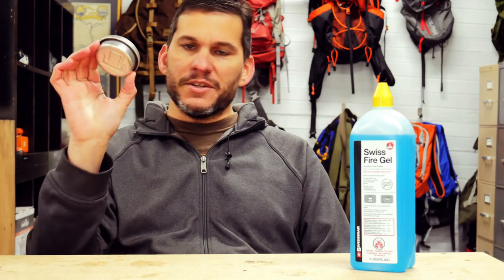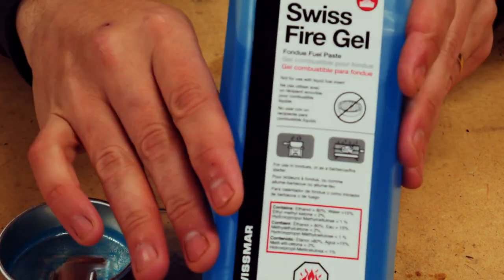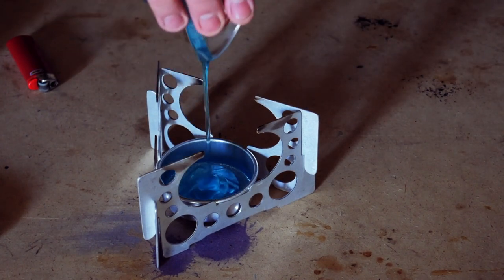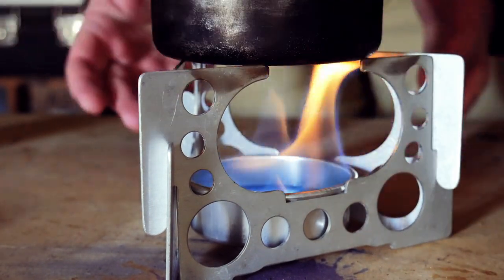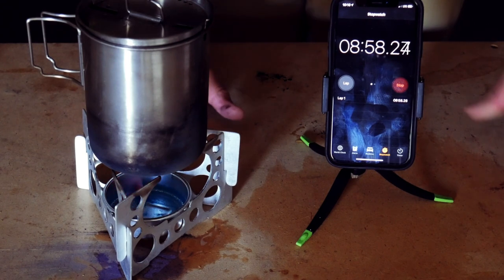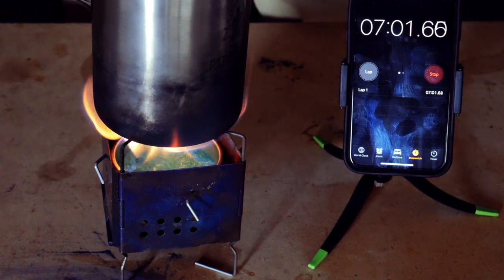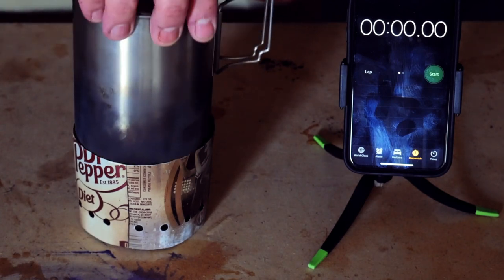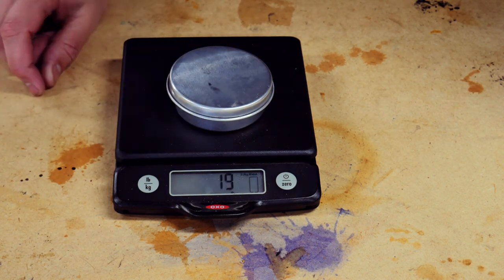Trangia Gel Alcohol Stove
I'm always looking for new stoves, and I've always been curious by the simplicity of the Trangia Alcohol Gel Stove.  So, I picked one up and put it to the test!

Gear Used In This Video:

Trangia Gel Stove
Swiss Fire Gel Fuel
Trangia Spirit Burner
Pathfinder School Stainless Steel Mug
Firebox Nano Stove